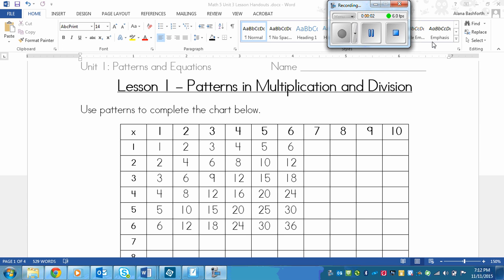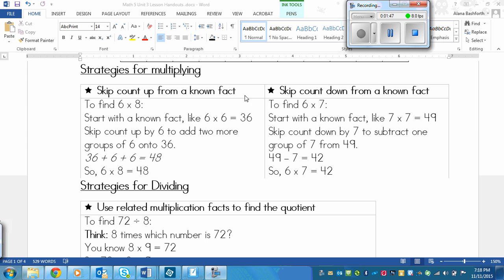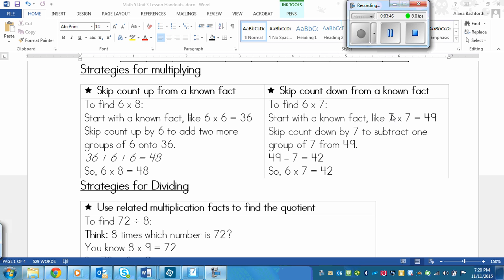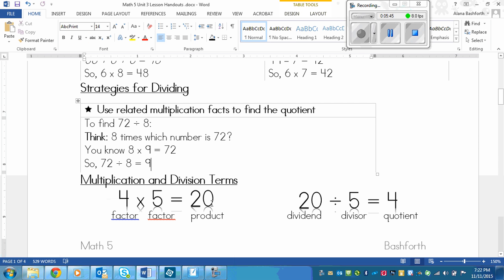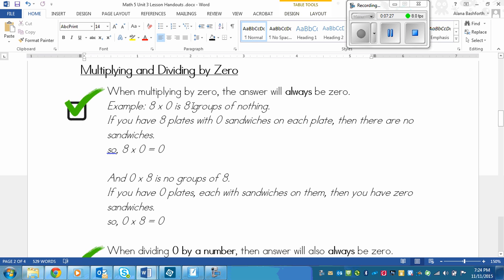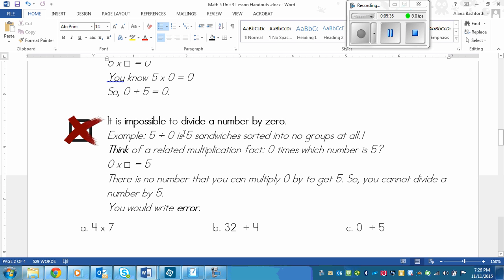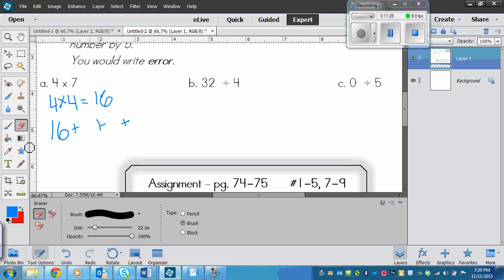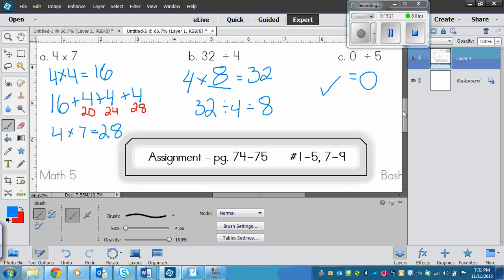Grade 5 Math - Patterns in Multiplication and Division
Math Makes Sense lesson for grade 5 lesson 3.1 - Patterns in multiplication and division